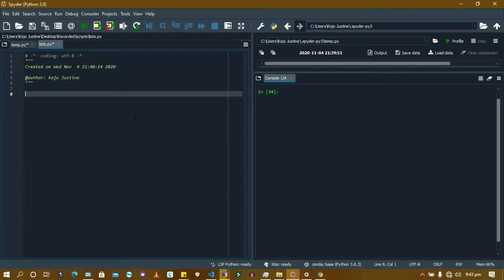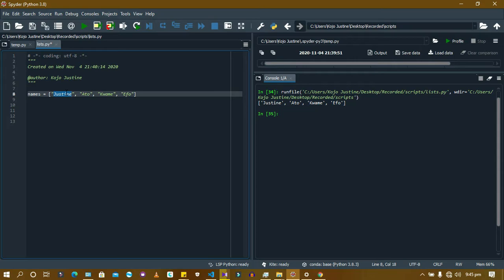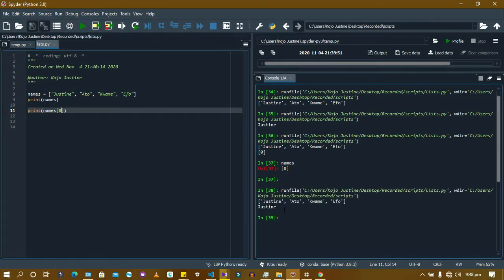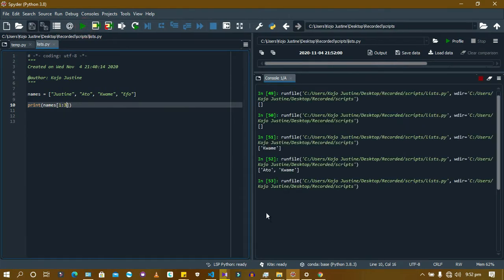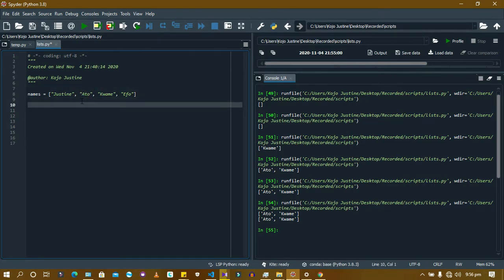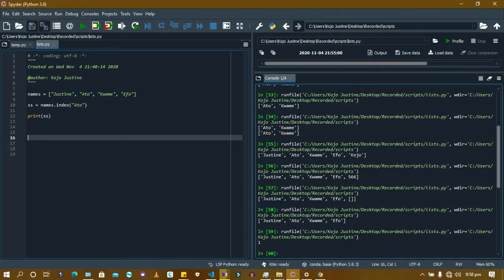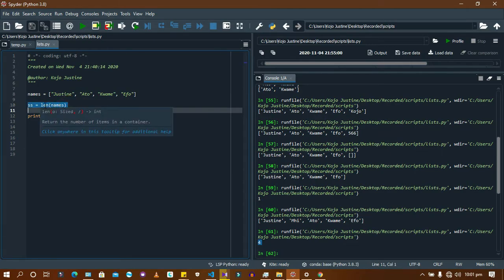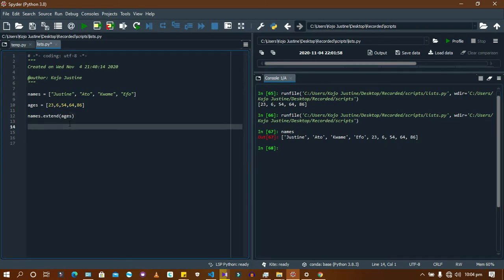python Lists tutorial anaconda datascience data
Learn more about python lists and how to use them for data storage, slicing and manipulation.